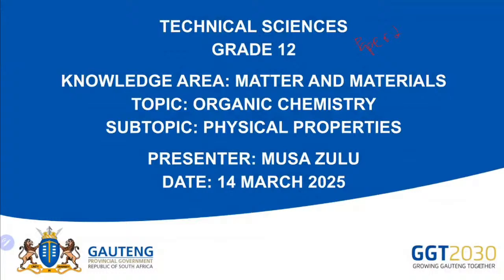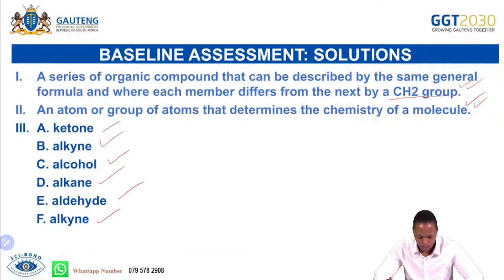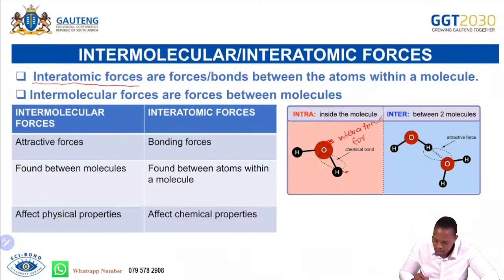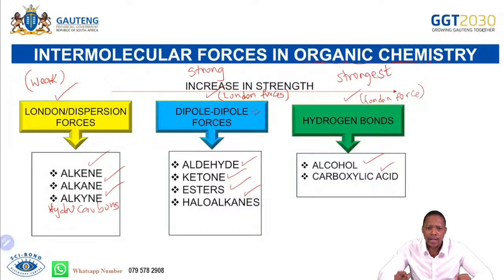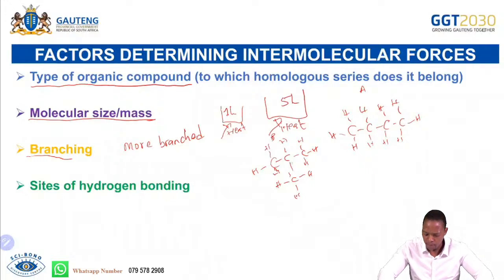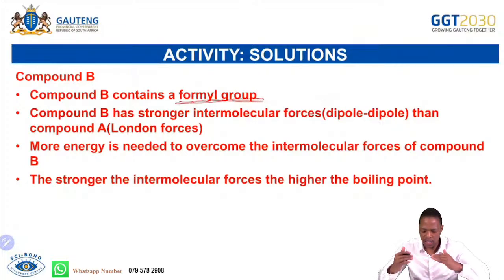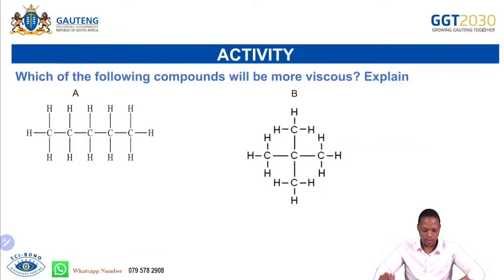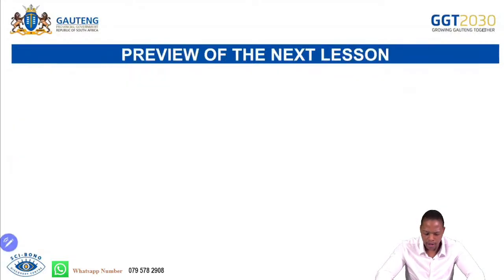14 MARCH 2025 14:00 - 15:30 TECHNICAL SCIENCES GRADE 12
ORGANIC CHEMISTRY : PHYSICAL PROPERTIES